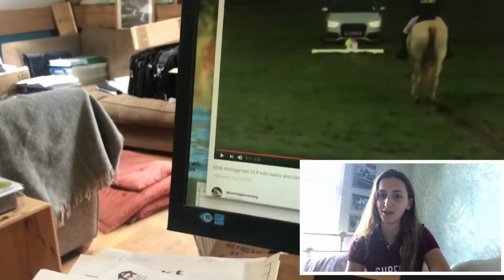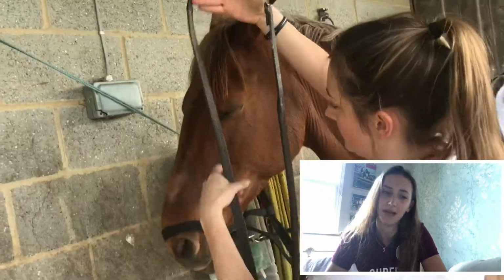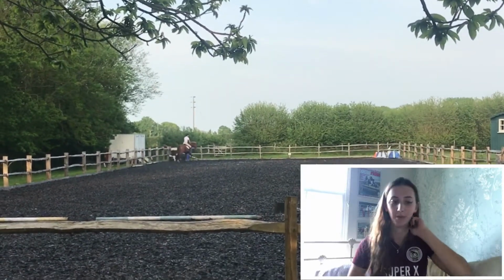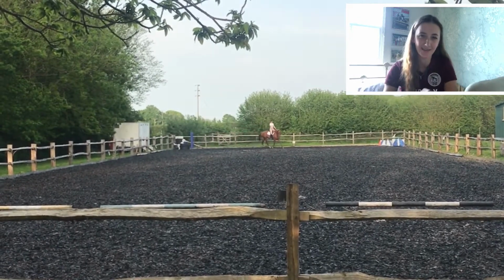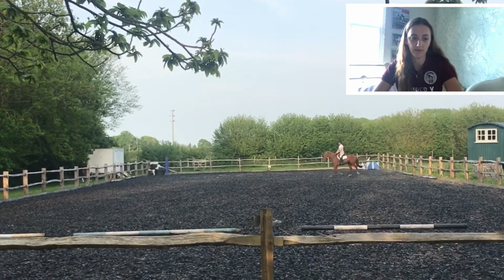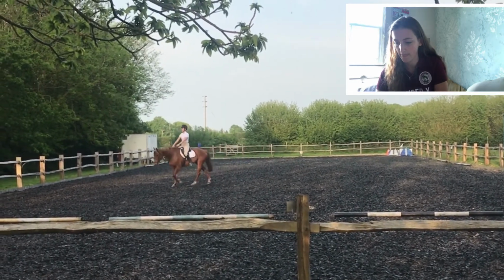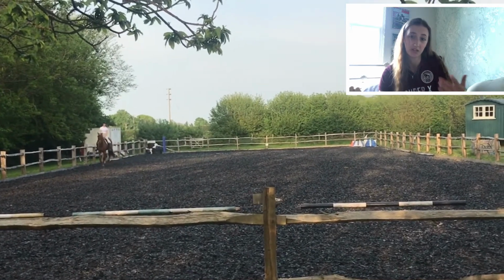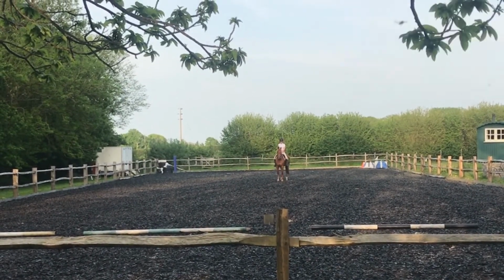SHOWJUMPERS ATTEMPT DRESSAGE